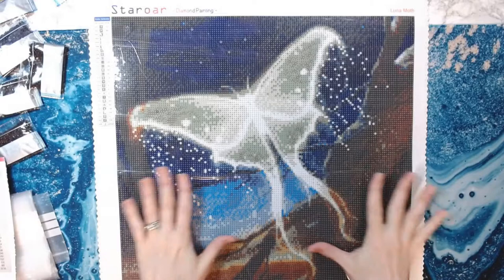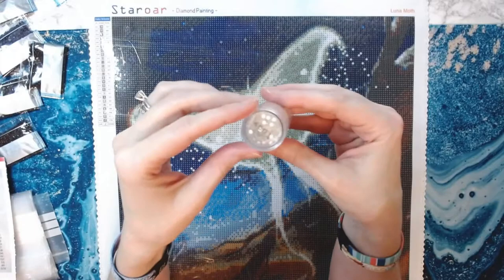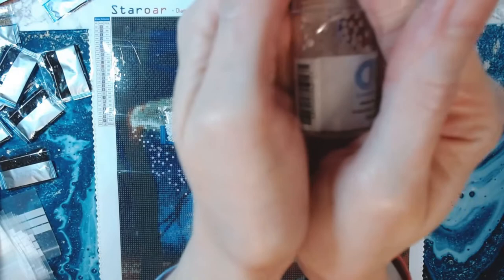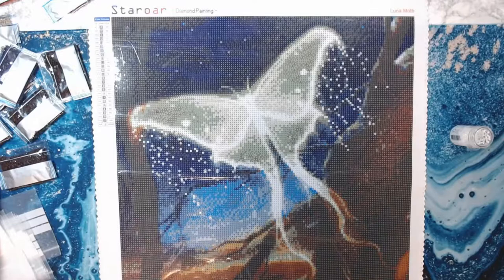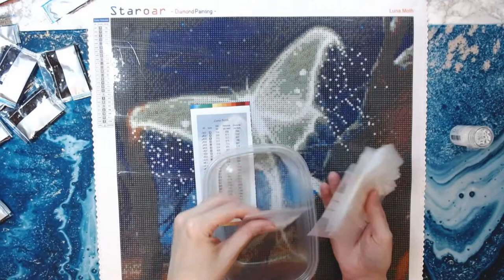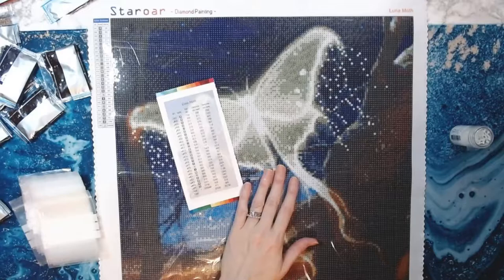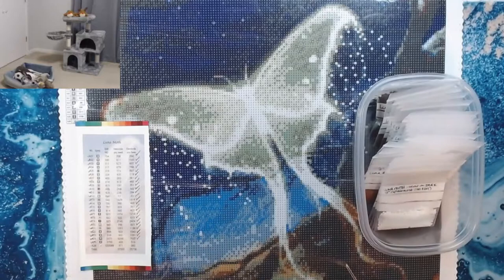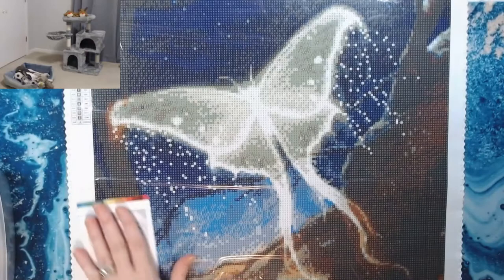Kitting Up Luna Moth by Staroar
*This is an ADULT coloring and diamond painting channel*

My Patrons voted on which diamond painting I should work on next, and Luna Moth won the vote. I plan to replace the white AB's with glow in the dark drills from Diamond Dotz. Enjoy!

Jim's Handmade Pen Shop on Etsy

Happy Hippo Finds on Etsy

Coloring and diamond painting videos are uploaded on Tuesdays, Thursdays and Sundays.